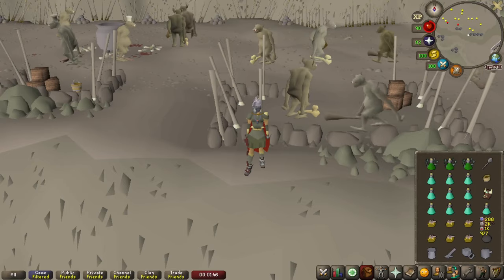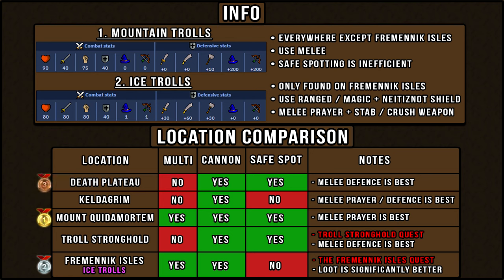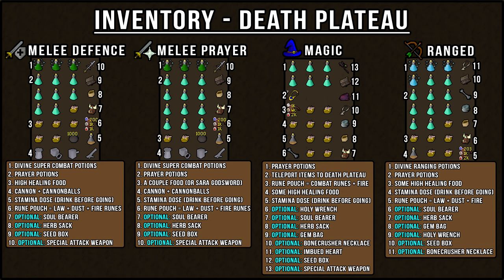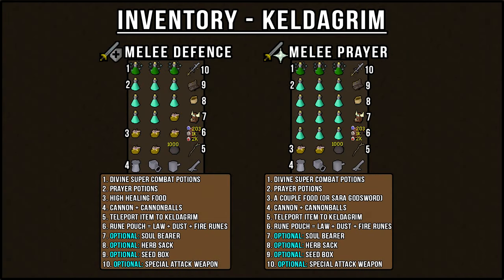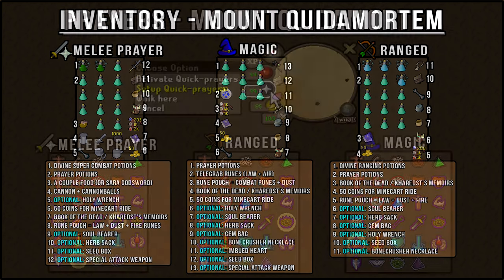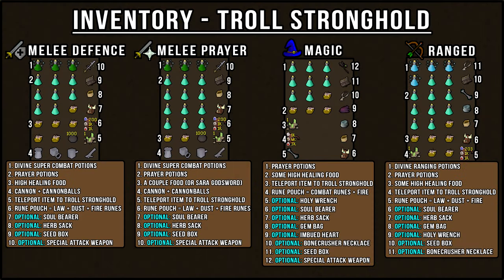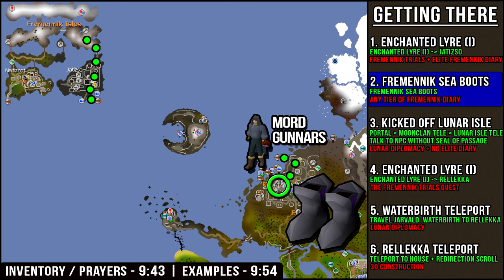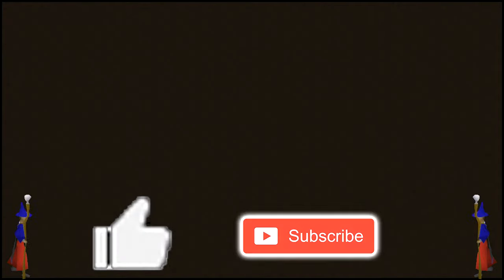OSRS Troll Slayer Guide + Ice Troll Variant - Quick Guide [2022]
Here's my quick guide on how to kill trolls in OSRS! Get setup quick and kill a troll with melee, ranged, or magic, and I also show the exact locations where the cannon and safe spots are!
[LOCATION COVERED]: Death Plateau, Keldagrim, Mount Quidamortem, Troll Stronghold, Fremennik Isles
[ARMOUR SETUPS COVERED]: Melee Defence, Melee Prayer, Magic, Ranged
Timestamps:
INTRODUCTION - 0:00
1. MONSTER INFO - 0:24
2. SETTING UP YOUR ARMOUR - 1:48
3. DEATH PLATEAU LOCATION - 2:28
4. KELDAGRIM LOCATION - 4:04
5. MOUNT QUIDAMORTEM LOCATION- 5:05
6. TROLL STRONGHOLD LOCATION - 6:40
7. FREMENNIK ISLES LOCATION - 8:46